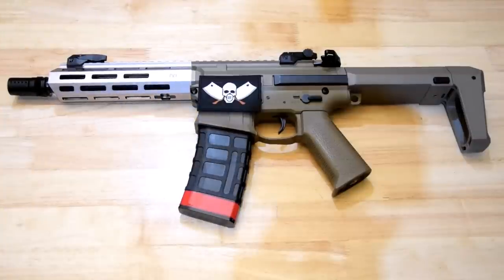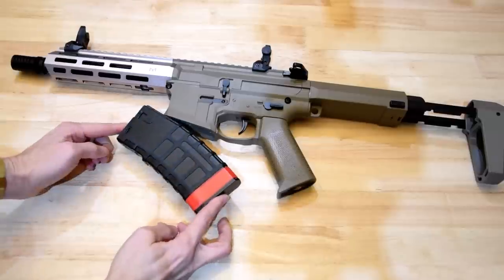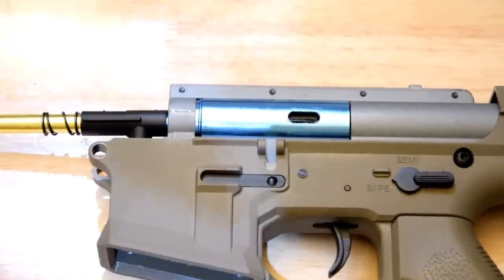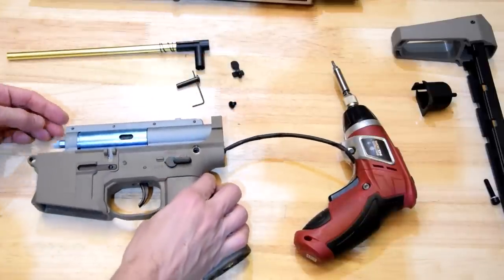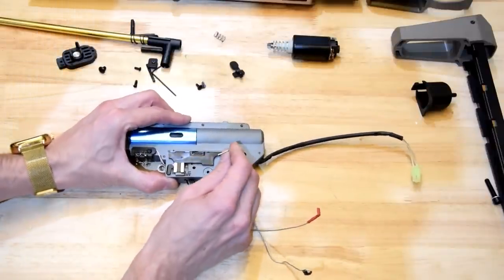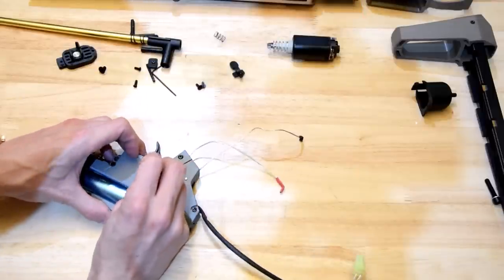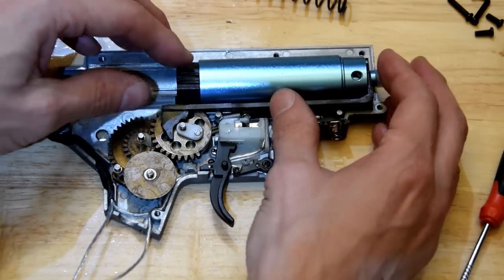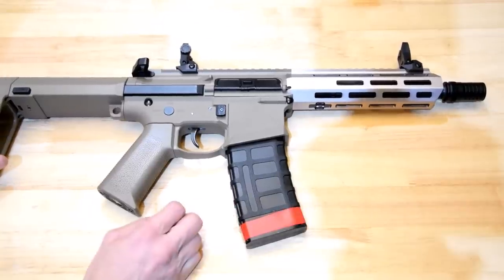BOLBR: Wells Honey badger gel blaster review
red dot sight